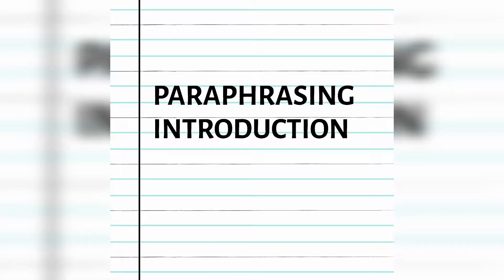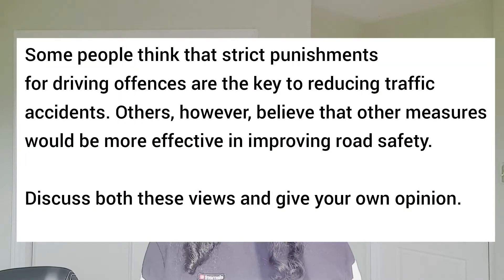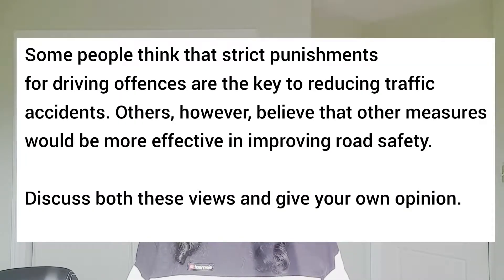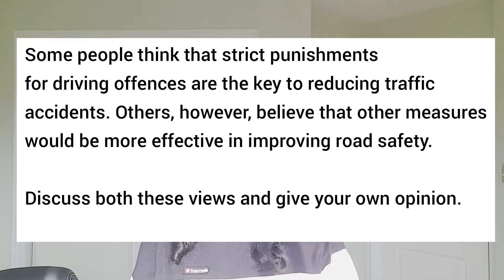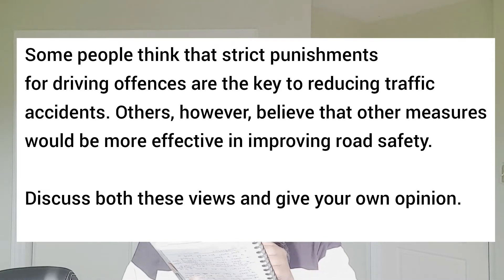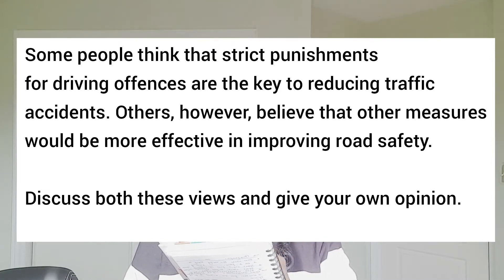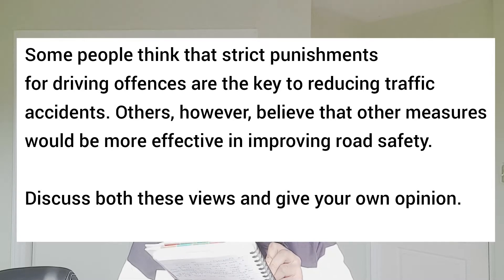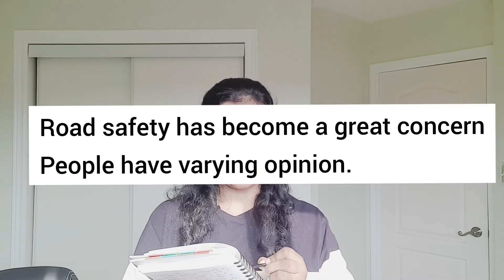IELTS Task 2 - Essay Writing Tips | Canada Immigration | Life in Canada | Ep - 20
Video shares tips on IELTS task 2-essay writing.
Describes about the essay length, how the essay is assessed,   how to paraphrase from the question and write an introduction, how to structure your essay,  how to write clear content and paragraphs, how to write a conclusion, and read instructions carefully.
This lesson explains the content of the background statement and the thesis statement for an opinion essay. The techniques of writing the introduction can be used in all IELTS essays (both GT and AC).